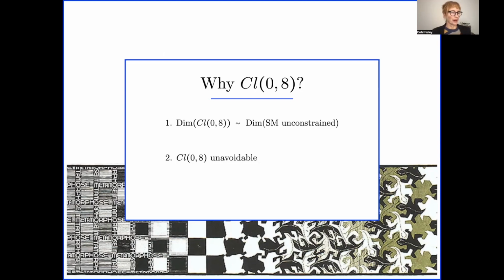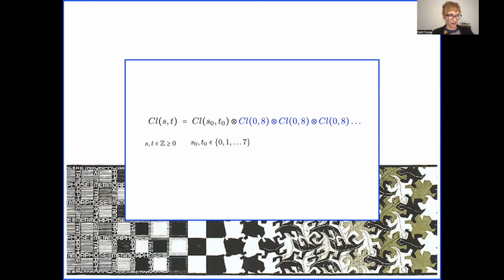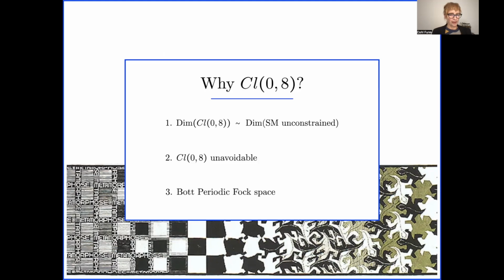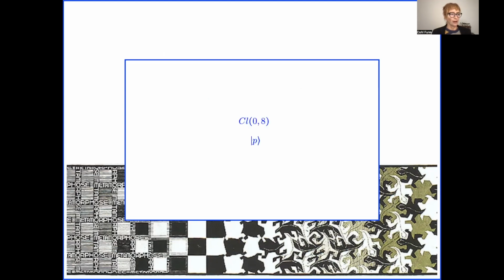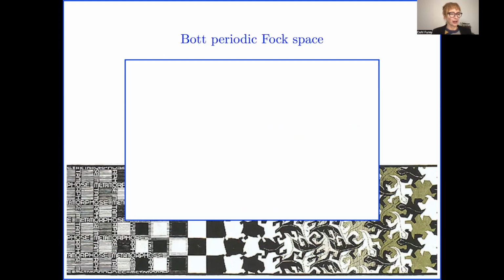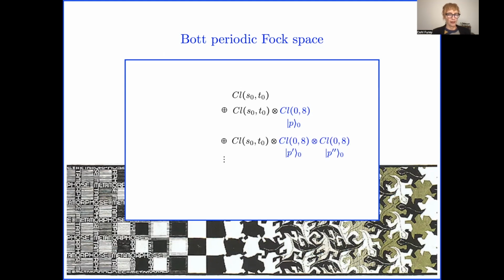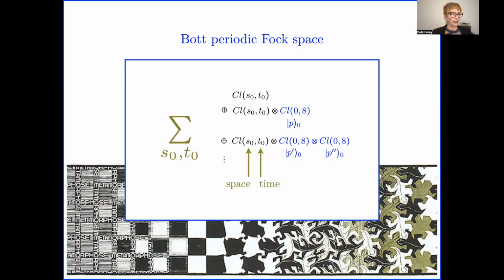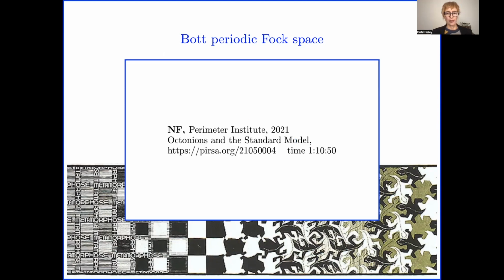Bott Periodic Particle Physics: Standard Model particles inside the Clifford algebra Cl(0,8)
A snippet of a talk I gave in 2023 on my idea for embedding Standard Model particles into the Bott periodic Clifford algebra Cl(0,8).  Here I introduce what looks to be a natural incarnation of a Fock space.